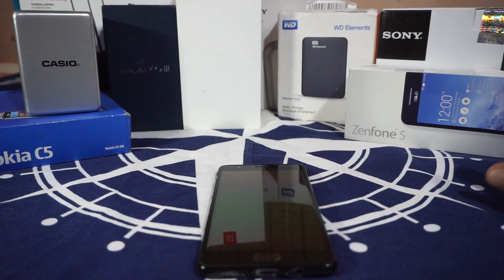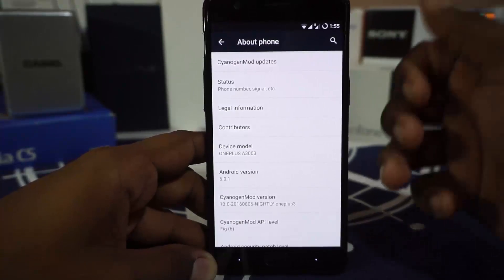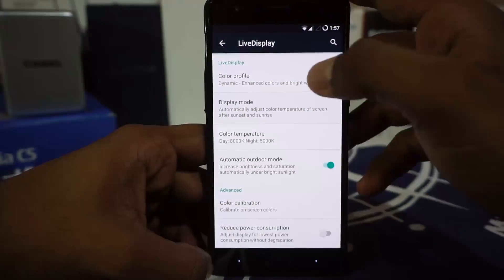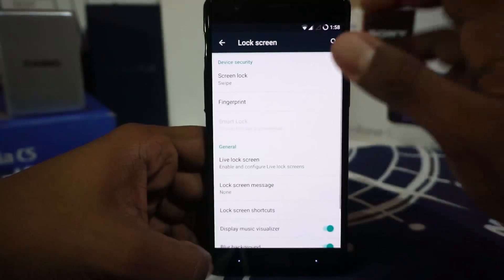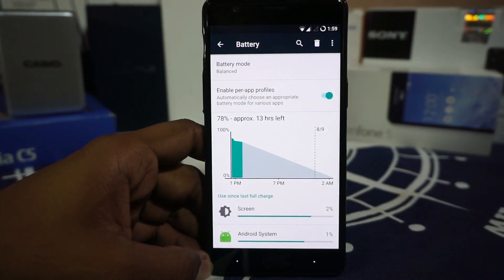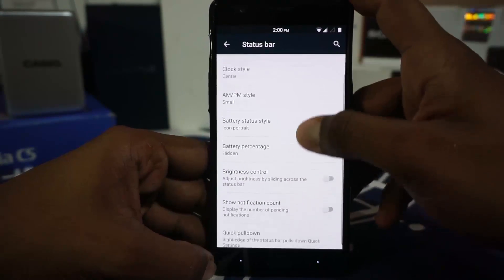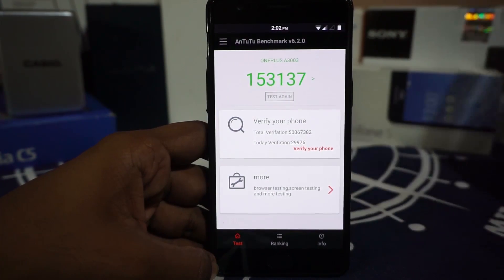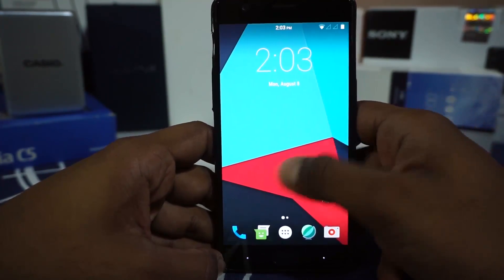Official CyanogenMod 13 [Android 6.0.1] For OnePlus Three (Rain)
CM is amazing, there is no question in that... whats more amazing is that its awailable for almost all android devices in on way or the other. and that is magical!